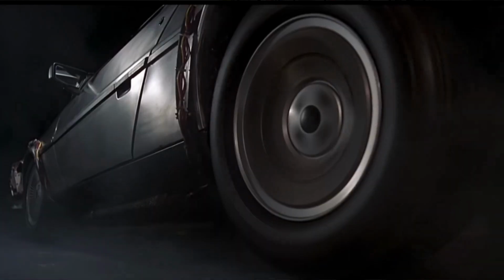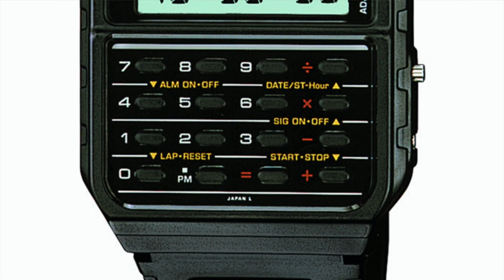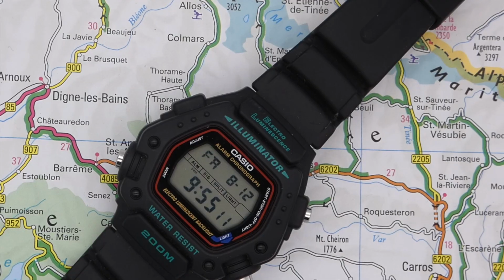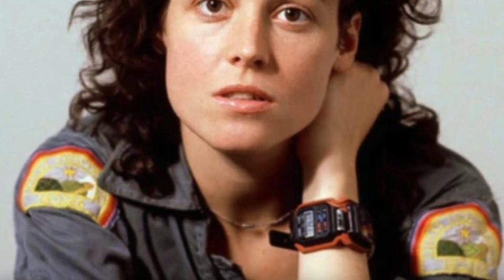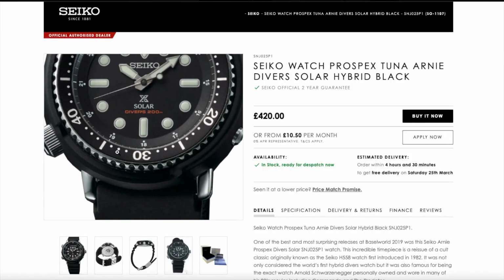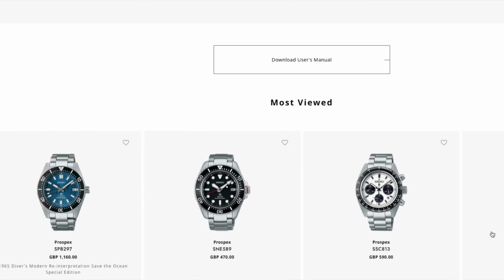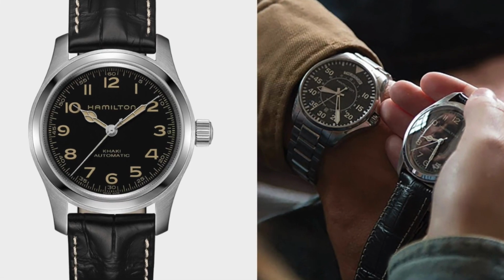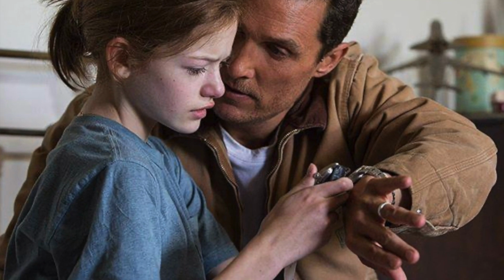5 Amazingly Cheap Movie Watches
Today I’m going to show you 5 Iconic movie watches that you can pick up readily without breaking the bank.

As a kid there was nothing I loved more than going to the movies, that excitement I used to feel when buying popcorn, watching the trailers and hearing the reactions of the audience was why I fell I love with movies.

As a young adult I worked for a stint as a manager in a Cinema and it was mainly to recreate that feeling. But also as a watch nerd I used to love trying to spot the watches worn but amazing characters in Iconic movies and today I am going show you 5 watches that you can readily pickup right now.

These price points form a more affordable range and I will be doing a mid-price list soon

- Casio CA53 (Back to the Future)
- Casio DW290 (Mission Impossible)
- Casio A100 (Alien)
- Seiko SNJ (Arnie Watch)
- Hamilton Khaki (Coop)
- Hamilton Khaki (Murph)